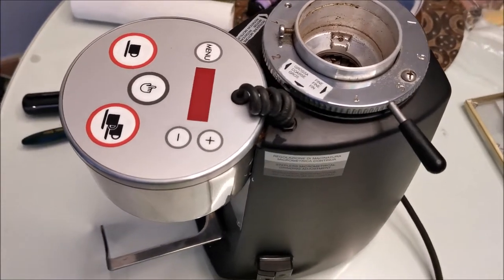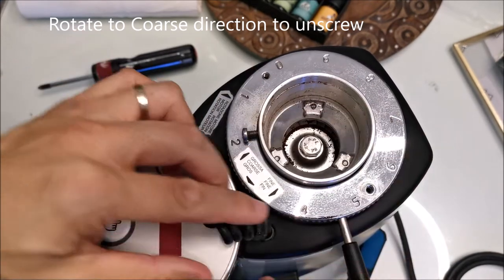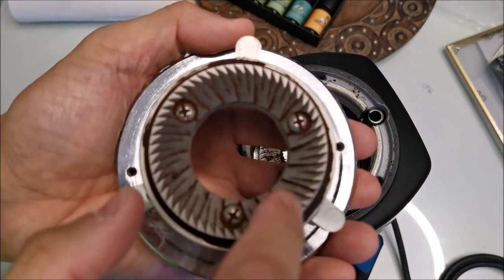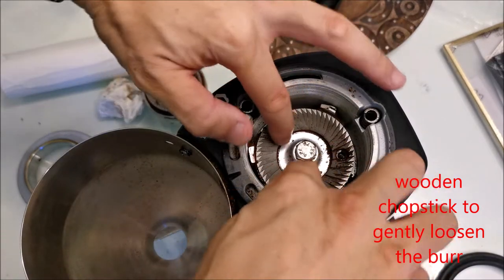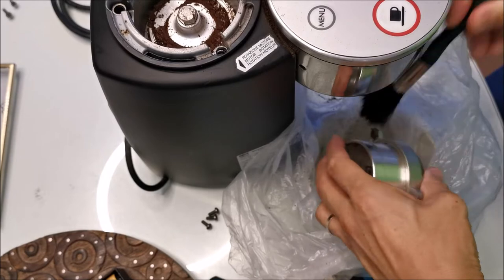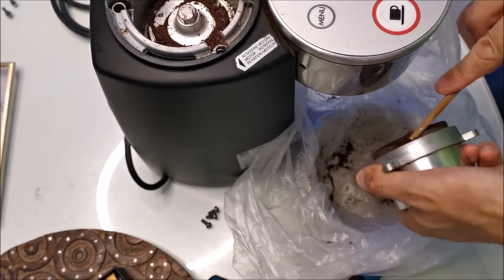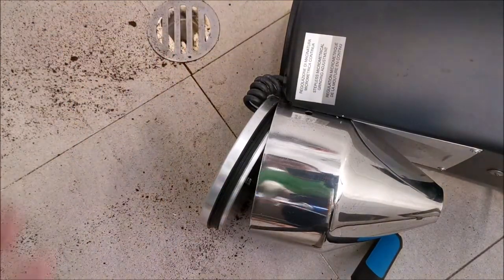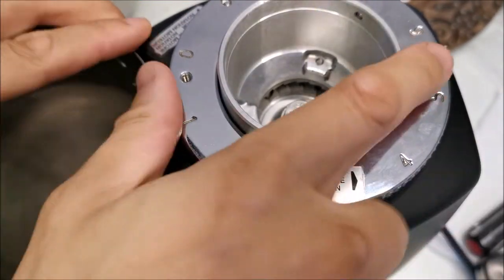Mazzer Mini Coffee Grinder Type A | Do I need to replace my 64mm BURRS?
Mazzer Mini Electronic A, do I need to replace my stock mazzer 64mm burrs?
Deep clean, checking my burrs for nicks and damage.